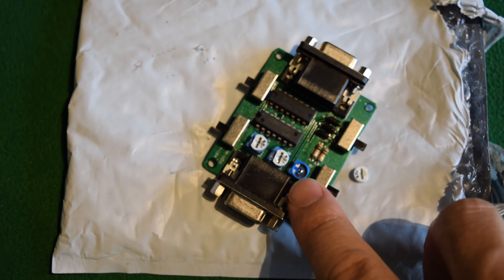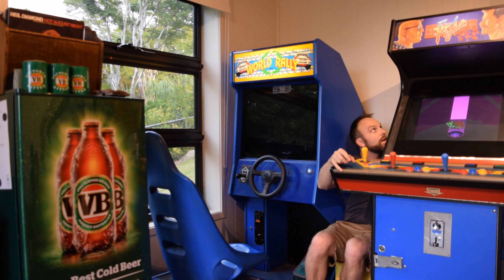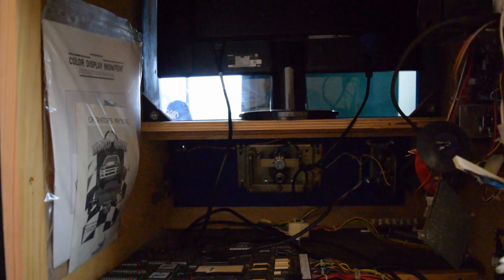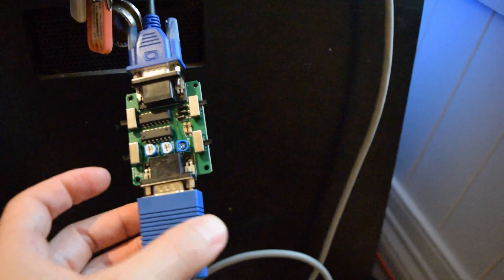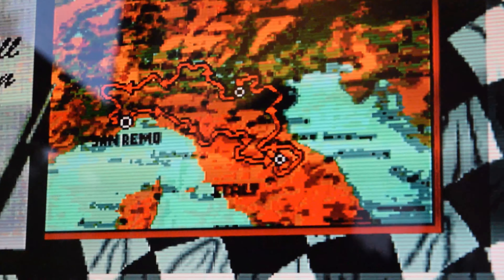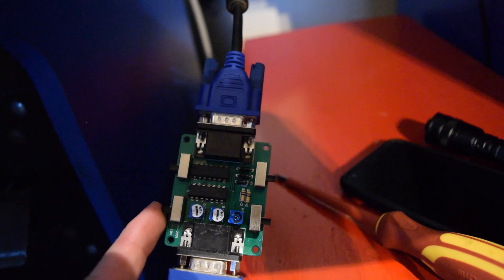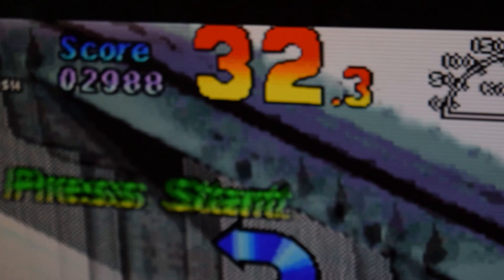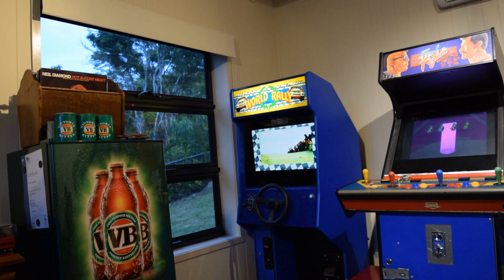Cheap Arcade VGA Scanline Generator Overview and Review - The Gameroom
Cheap arcade machine VGA scanline generator overview and review!

The Gameroom
Home of videogame, vinyl records, music, and tech pickups and reviews. Based in the Gold Coast, Queensland, Australia.